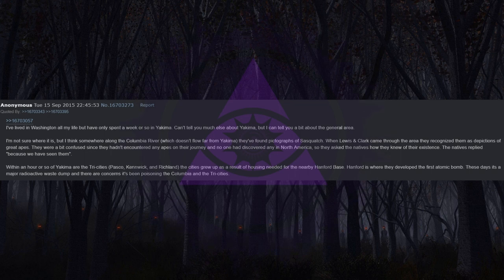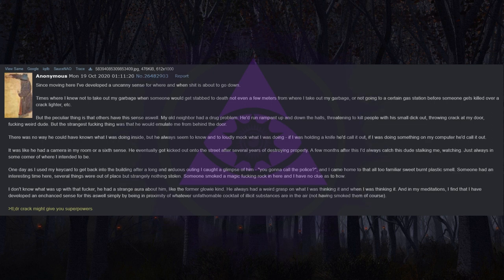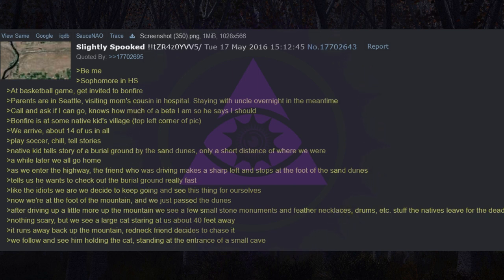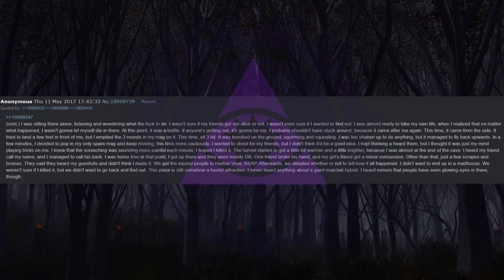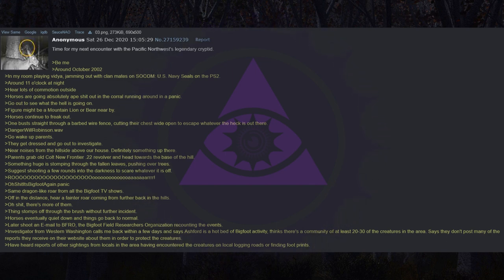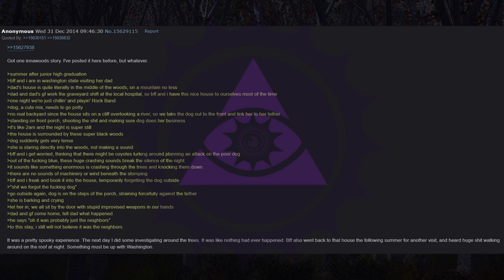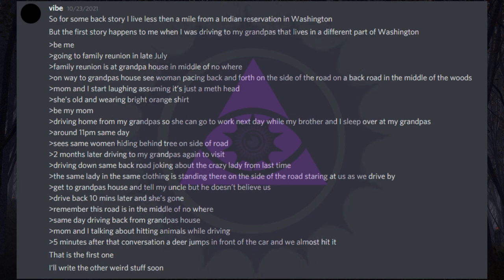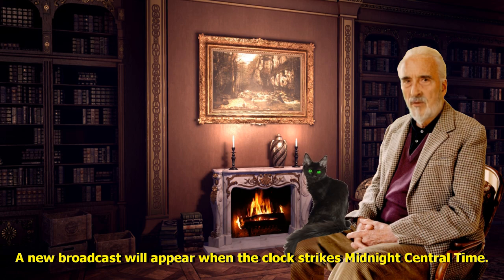Washington State Stories | 4chan /x/ Greentext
Tonight on Midnight Broadcast, we have stories from the Evergreen State, Washington.

Midnight Broadcast is a daily broadcast that airs every night at midnight central time. These stories range from creepy to scary greentexts. We bring you a new never before seen greentext for your viewing pleasure. We explore 4chan paranormal board and sometimes horror reddit stories.

And, let me know what scary stories you would like to hear me read down in the comments.

00:00 Intro
00:21 The State of Washington
01:06 Noise Upstairs
03:23 Strange Seattle
04:53 Buddhist Temple
07:04 Rundown House
08:28 Crazy Neighbor
10:45 Vampire Larpers
14:28 Slightly Spooked
18:52 Batsquatch
23:22 Backpacking Dangers
25:01 Bigfoot’s Stash
28:03 Ashford Encounter
30:04 The “Neighbors”
32:23 Old Cabin
40:13 Tampico Local
45:53 Vibe’s Stories
49:35 Outro

Midnight Broadcast